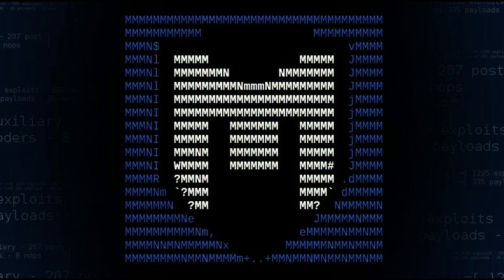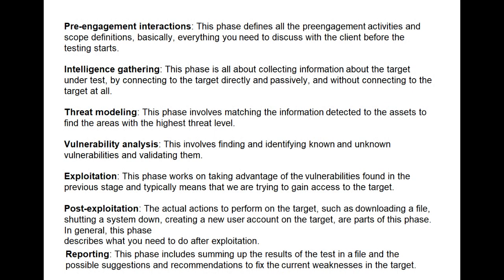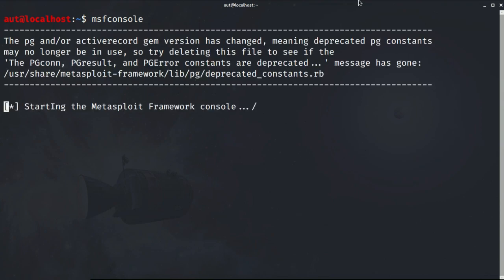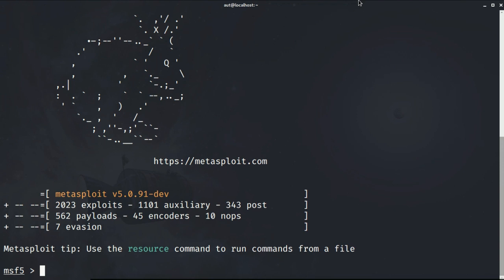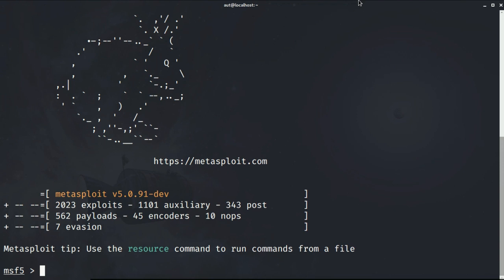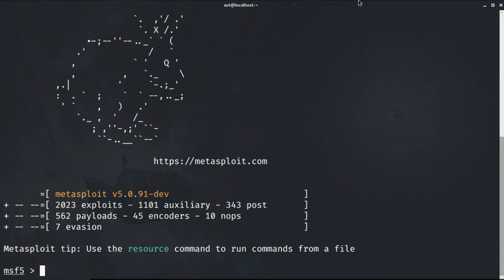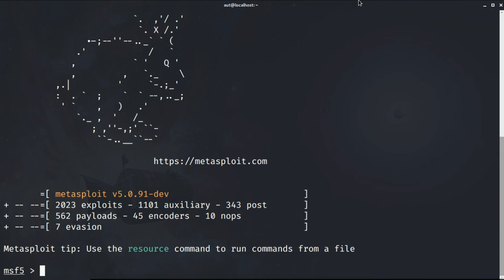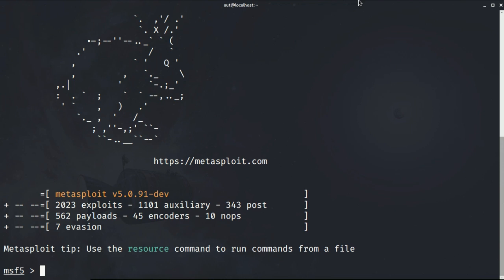Metasploit | Modules Explained (Payload,Exploit,Encoder,Auxiliary)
This video will help you to get the idea about Metasploit. In this vide you will get the inforamtion about Metasploit and penetration testing.why we need it what are the benifits of penetration testing. I explained modules of metasploit such as Payload,Exploit,Encoder etc.